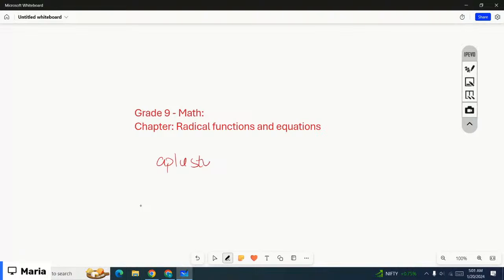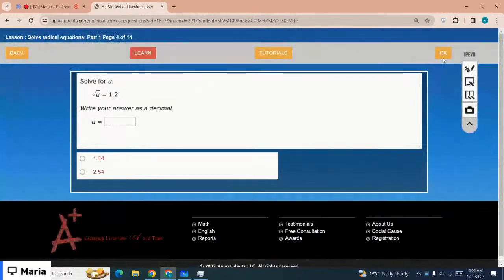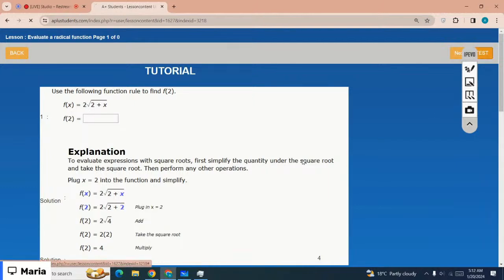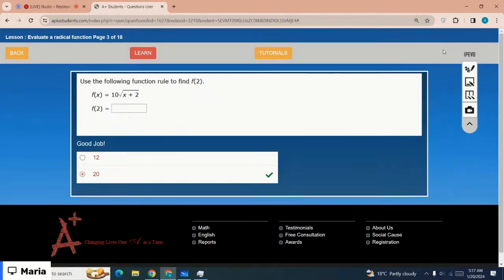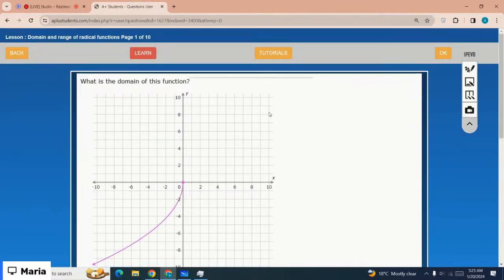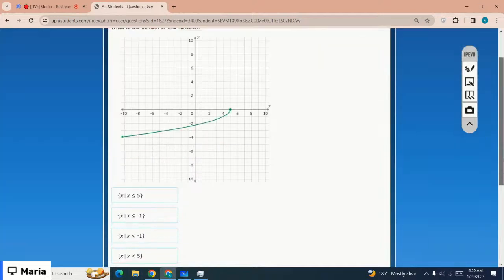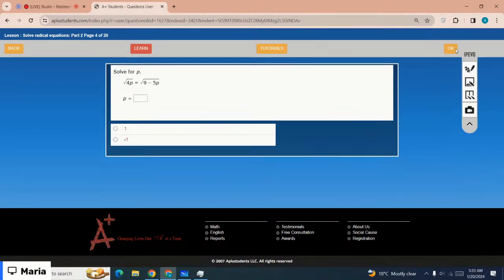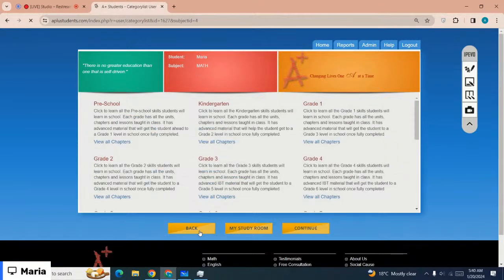Grade 9 - Math: Radical functions and equations